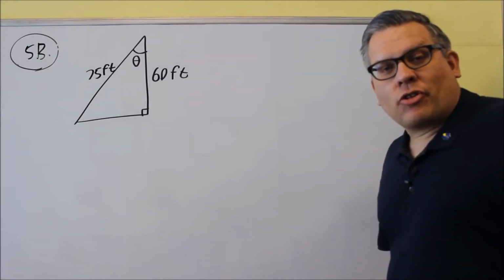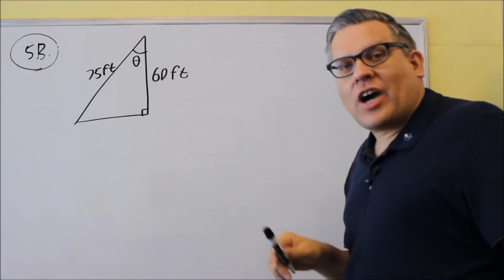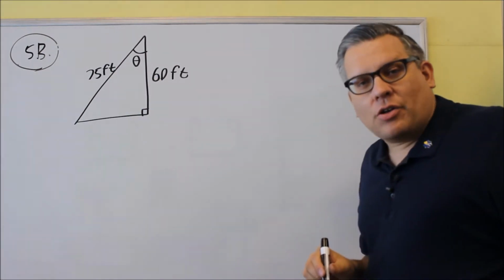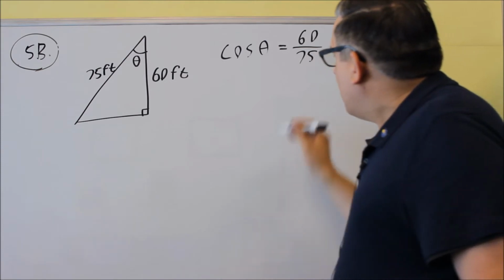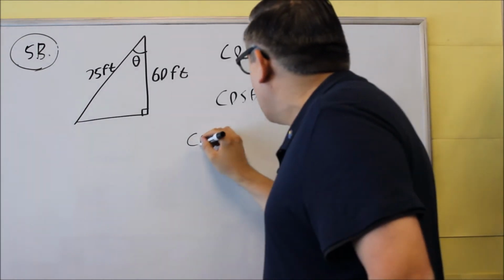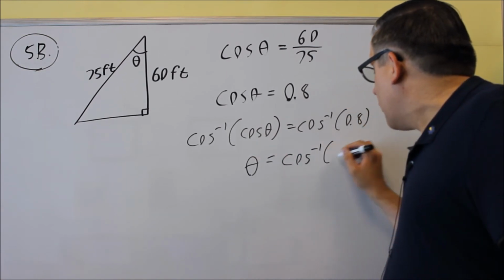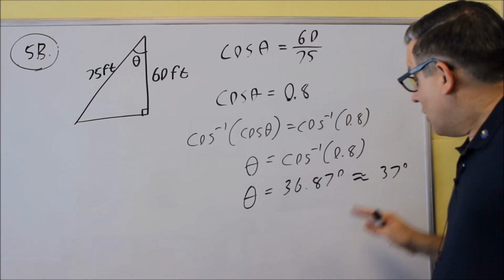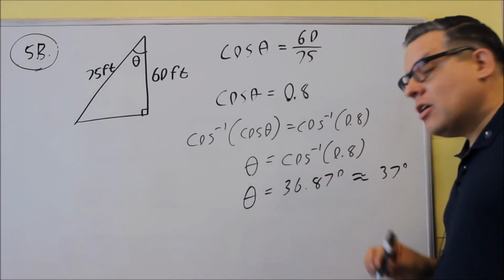Math 127 Sample Final Review